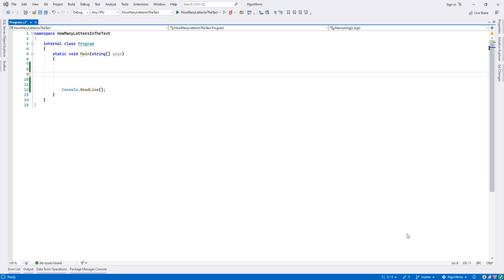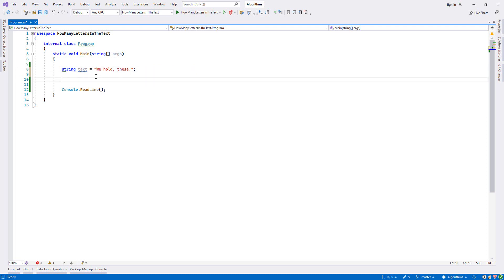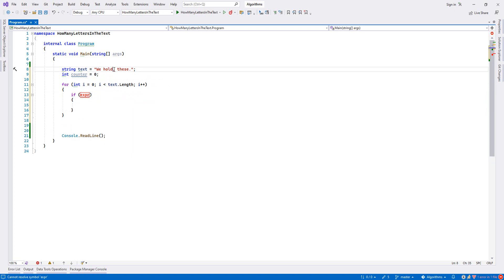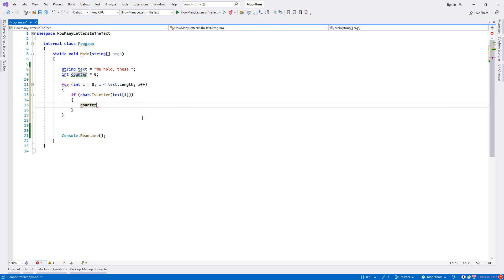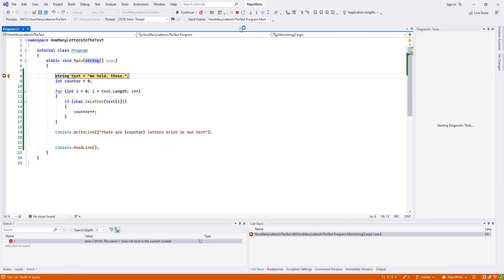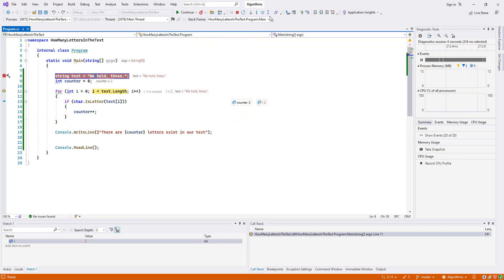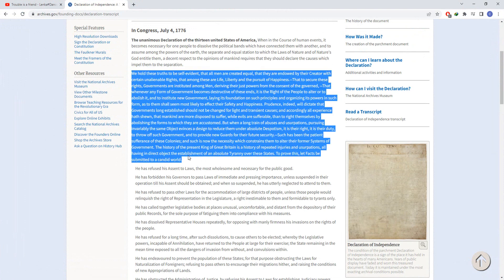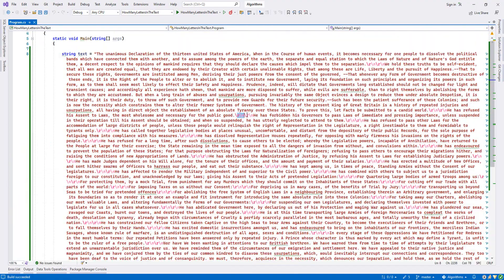31) C# Algorithms (How many letters in a text)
C# Algorithms (How many letters in a text)